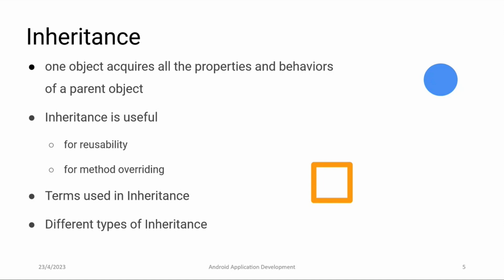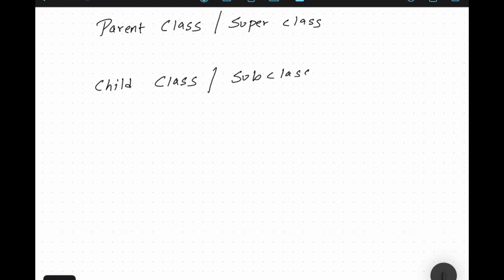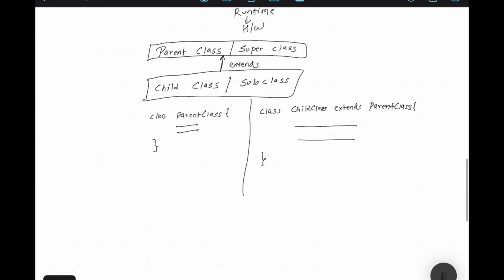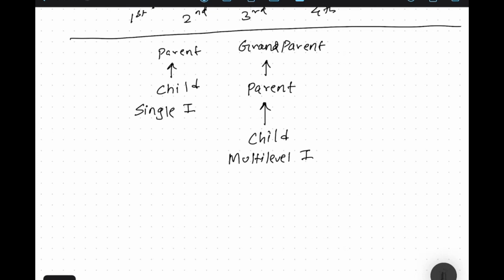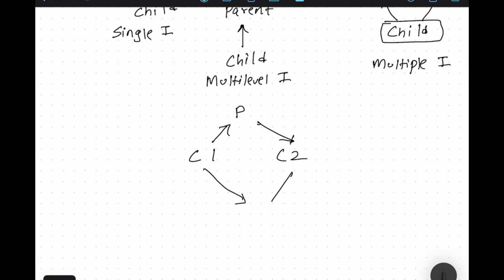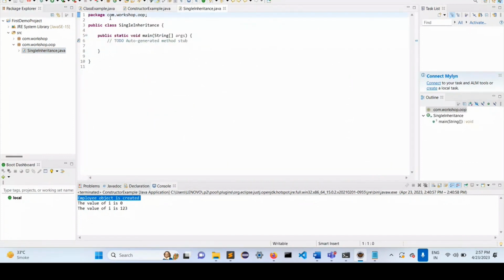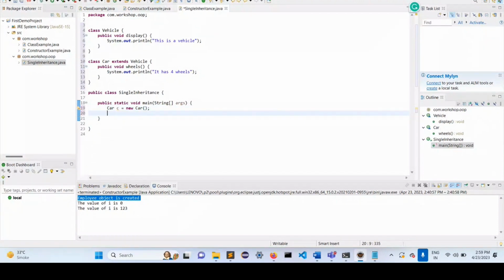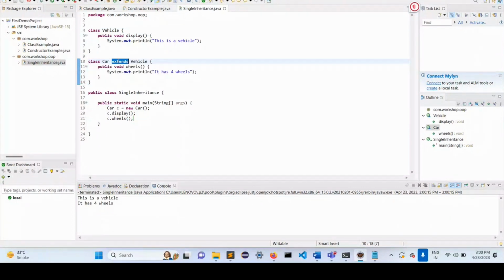Inheritance in Java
In this video, we'll explore the concept of inheritance in Java programming. Inheritance allows you to create new classes that are built upon existing classes, inheriting all of their properties and methods.

I'll start by explaining what inheritance is and how it works in Java. I'll cover the syntax of inheritance and explain how to use the "extends" keyword to create a child class (subclass) from a parent class (superclass).

To help you better understand inheritance, I'll walk you through a program that demonstrates how to create a superclass and a subclass, and how to use inheritance to inherit the properties and methods of the superclass in the subclass.

By the end of this video, you'll have a solid understanding of inheritance in Java and be equipped with the knowledge to use it effectively in your Java programs. So, whether you're new to Java programming or a seasoned developer looking to expand your skillset, this video is for you!